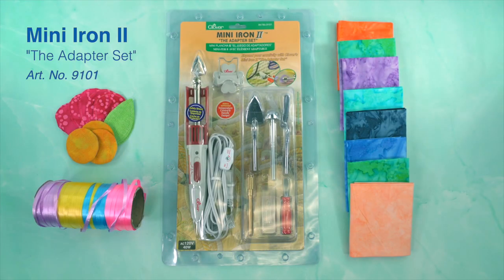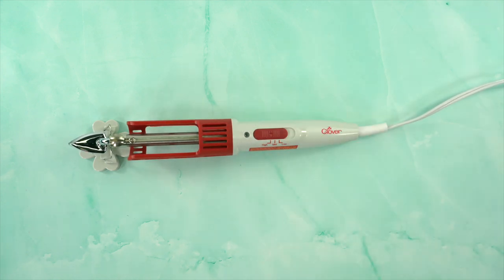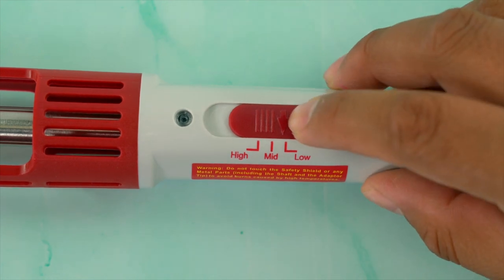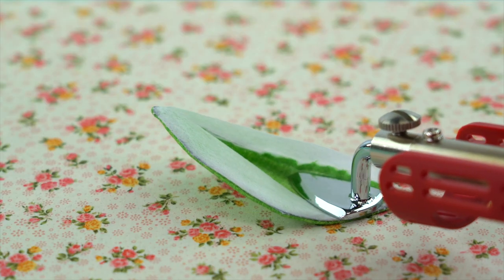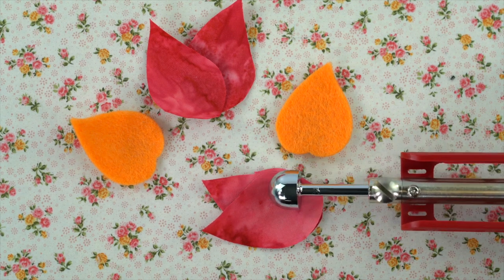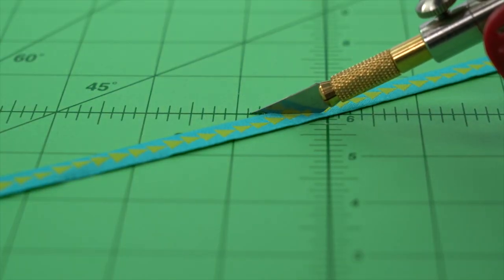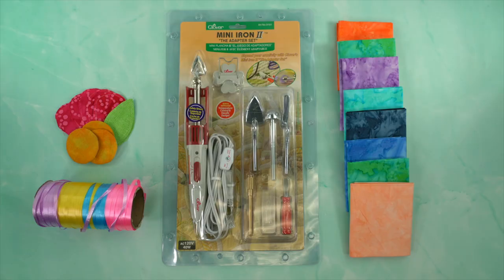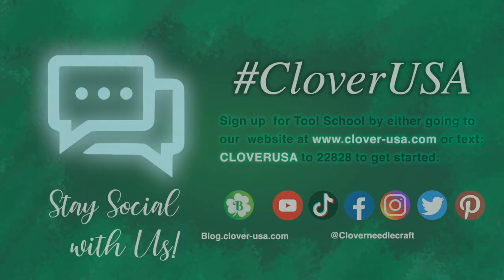Tool School: Mini Iron II - The Adapter Set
Join Steve Butler on an overview of our Mini Iron II: The Adapter Set!
Products Featured:
Art. No. 9101 Mini Iron II - The Adapter Set